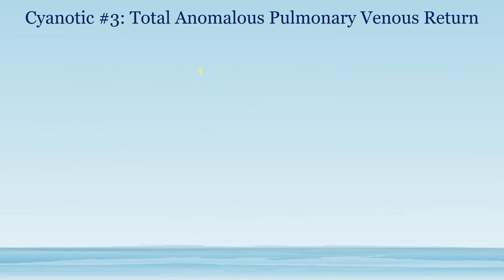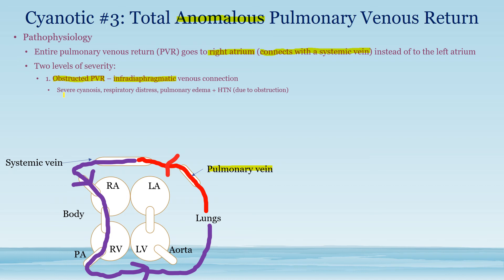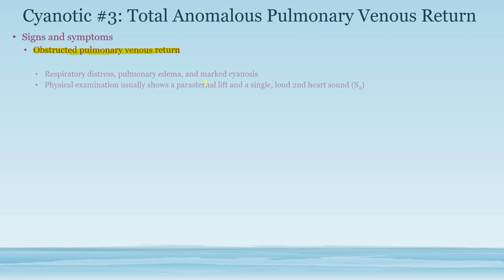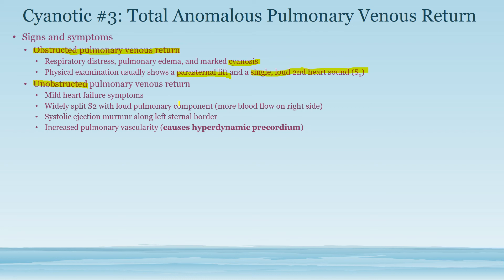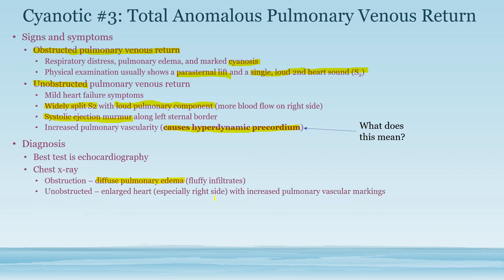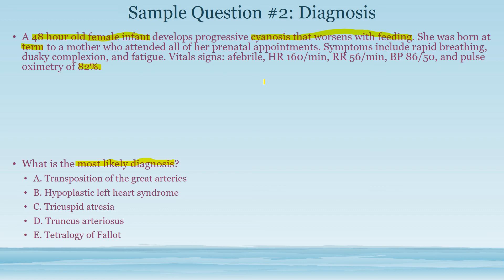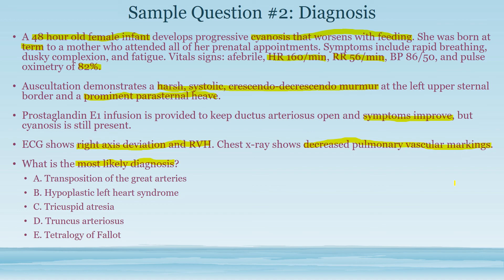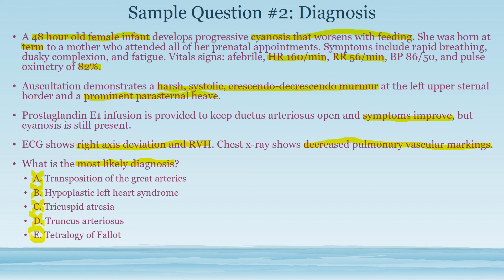Congenital Heart Disease Video 5: Total Anomalous Pulmonary Venous Return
Extreme USMLE Coaching presents to you a didactic about Congenital Heart Disease: Total Anomalous Pulmonary Venous Return, as well as a Sample Question on this high yield topic. This is our fifth video in our Congenital Heart Disease series. If you enjoyed this presentation, please visit our and sign up for a full course where you'll have access to all our complete study materials and one-on-one coaching! Be sure to "like" us on Facebook for more practice USMLE cases and information about the field of medicine Twitter: @KIyerMD @JDasMD